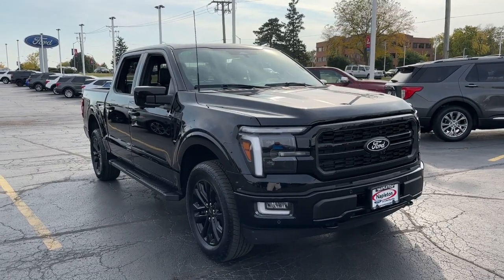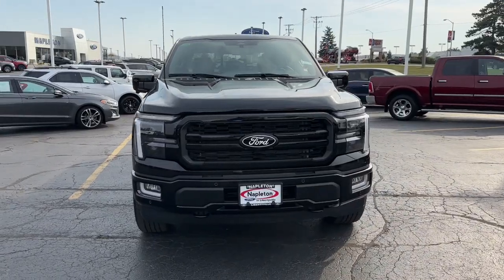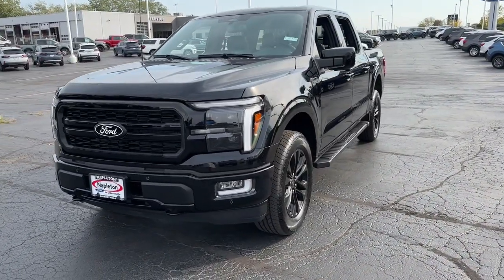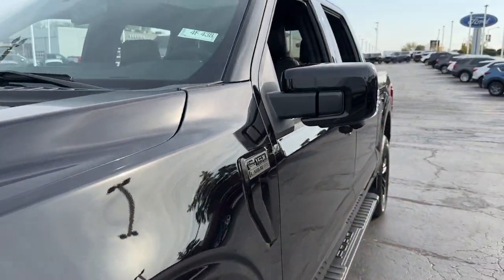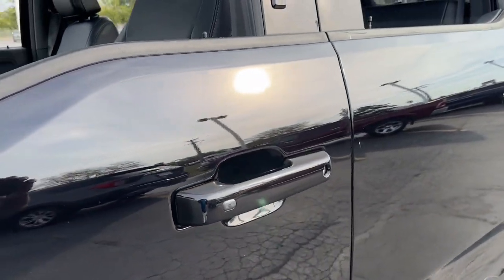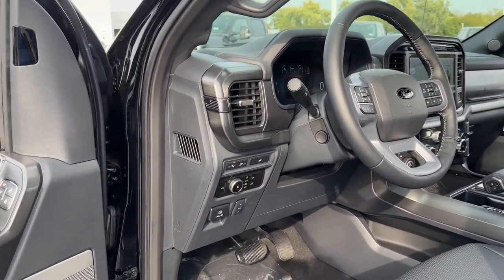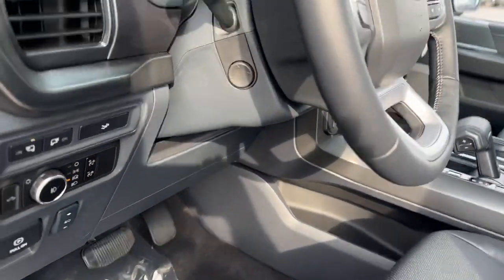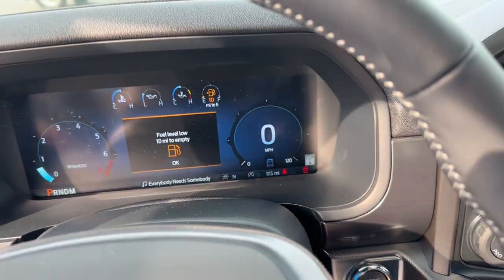2024 Ford F-150 LARIAT 4WD SuperCrew 5.5 Box Libertyville, Vernon hills, Palatine, Gurnee, Nile...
New 2024 Ford F-150 LARIAT 4WD SuperCrew 5.5 Box available at Napleton Ford In Libertyville located in 1010 S. Milwaukee Ave, Libertyville, IL, 60048.

Servicing the Libertyville, Vernon hills, Palatine, Gurnee, Niles area.

Please mention the stock# 4F438 when you contact the dealership for this vehicle.

F-150

Can you see yourself in the  2024  Ford F-150. Enjoy a new level of ease and confidence whether at work or play when you're in this F-one-fifty. Available features let you customize its hard-working bed, and a unique combination of military grade aluminum alloy and high-strength steel give you the edge with class-leading towing and payload capabilities.  Get more out of a light-duty pickup than you ever thought possible. This F-one-fifty is waiting just for you. Come in for a fun and easy test drive. Our team will make it the best part of your day.